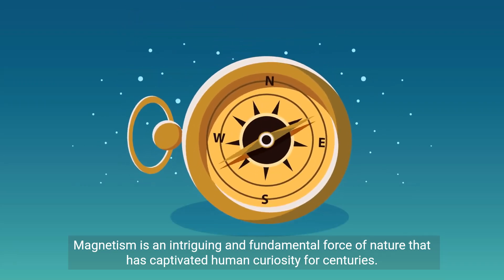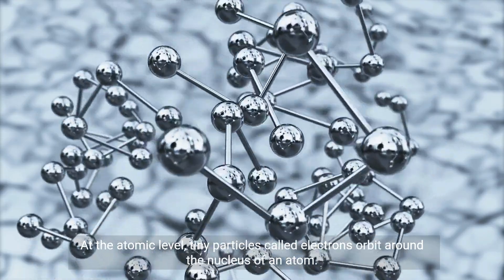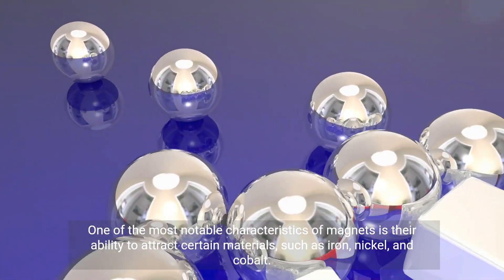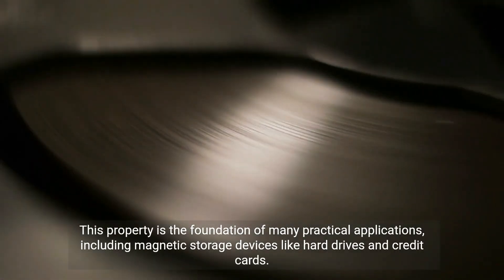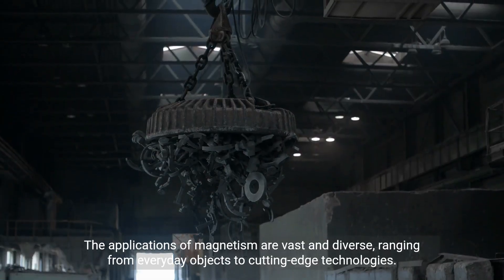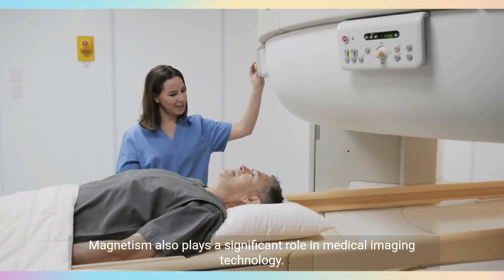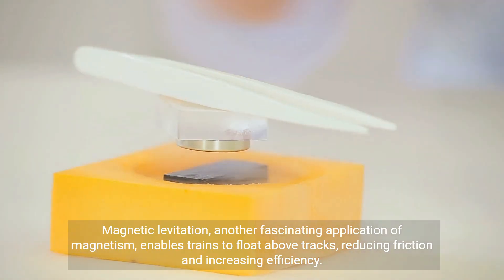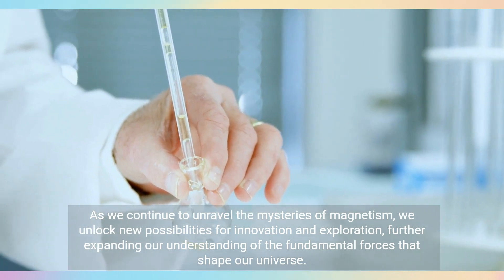The Fascinating World of Magnetism - Origins, Properties, and Applications (4 Minutes)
Magnetism, a fundamental force of nature, permeates our world, shaping everything from the tiniest atoms to the grandest celestial bodies. At its core, magnetism is the result of the alignment and movement of charged particles, generating magnetic fields that exert forces on other objects. This invisible force is responsible for the attraction or repulsion of magnets, allowing them to stick to metal surfaces or repel each other. Magnetism plays a crucial role in countless technologies, from electric motors and generators to MRI machines and magnetic storage devices. It also guides the migration of birds, influences the behavior of compass needles, and even shapes the magnetic fields of planets and stars. The enigmatic nature of magnetism continues to captivate scientists, driving ongoing research and uncovering new insights into this remarkable force that connects and shapes our world.